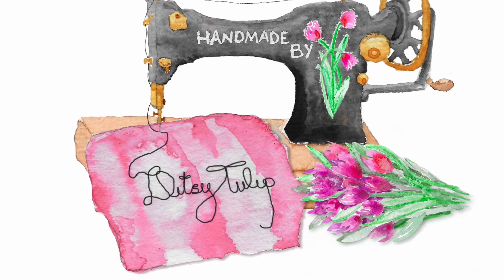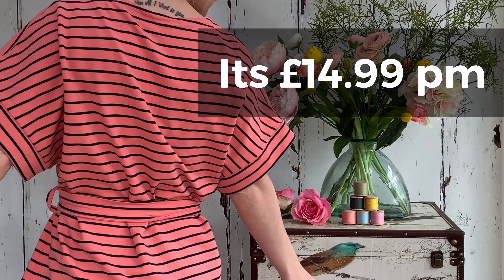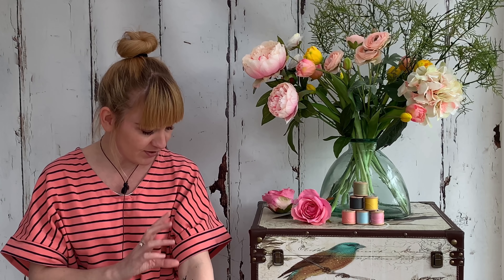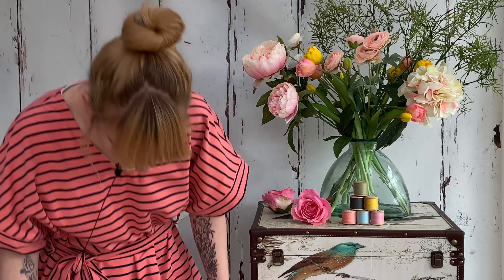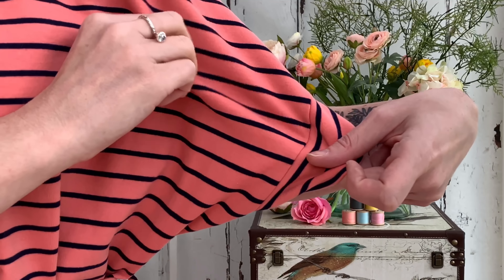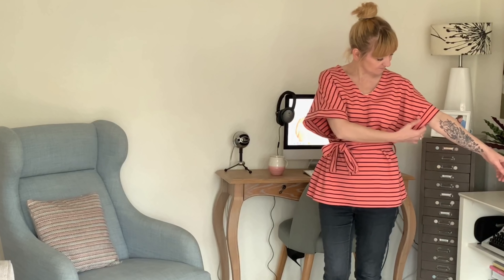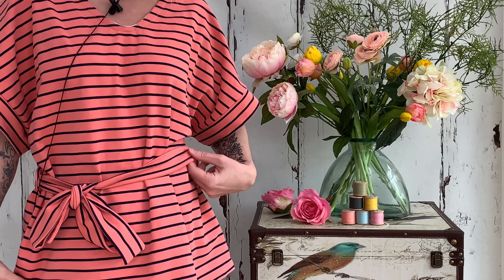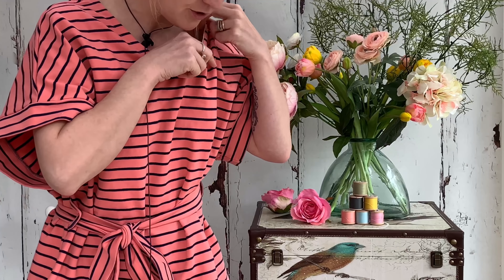A look at the Named Sointu kimono tee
(Ad) In this video I show you the Named Sointu kimono tee, I received the fabric for free in return for writing a blog post for Minerva Crafts.